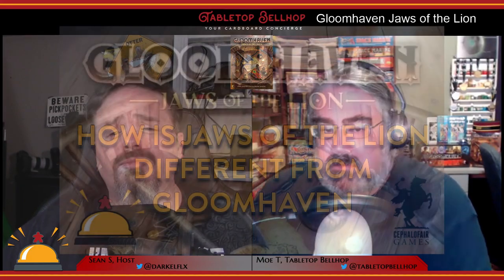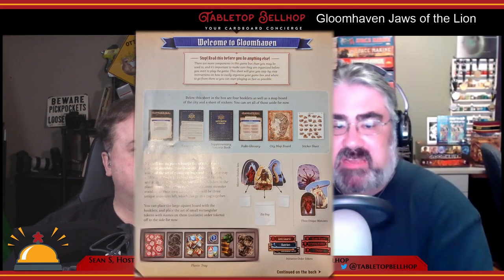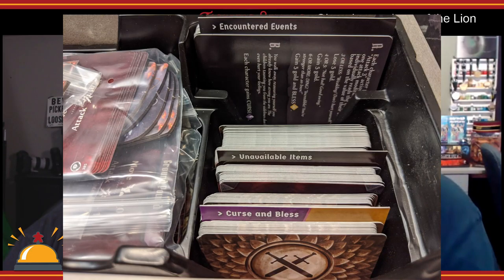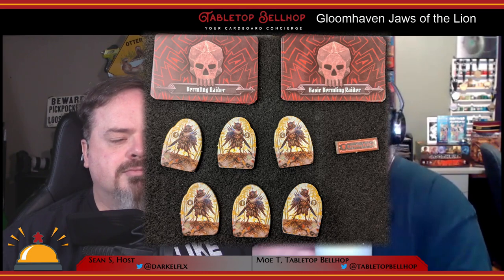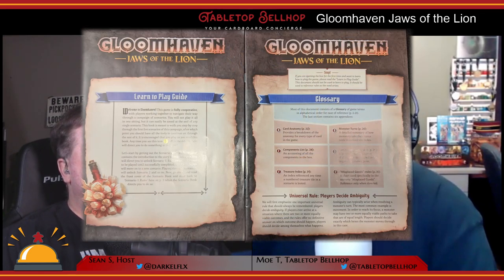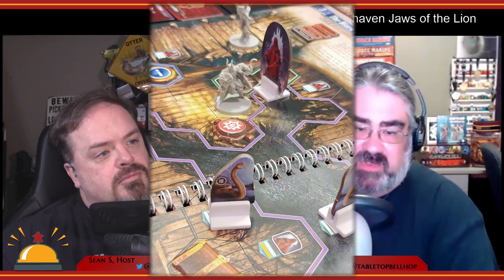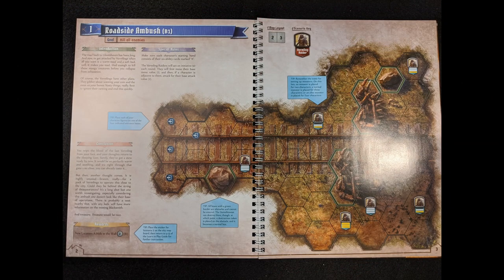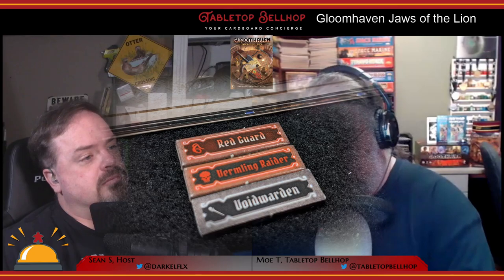How is Gloomhaven Jaws of the Lion different from Gloomhaven? What's new in Jaws of the Lion?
We compare the board game Jaws of the Lion to the original Gloomhaven cooperative board game, taking a look at what Gloomhaven Jaws of the Lion does to make Gloomhaven more accessible to a wider range of players. What's changed in Jaws of the Lion? What's new? What Gloomhaven rules have been updated?

Gloomhaven Jaws of the Lion was published by Cephalofair Games. It was designed by Isaac Childres and features artwork by Francesca Baerald, Cat Bock, David Bock, David Demaret, Alexandr Elichev, Jason D. Kingsley, and Josh T. McDowell. It was originally released as a Target exclusive in July 2020 but then released worldwide in August.

This review is one segment from The Tabletop Bellhop Gaming Podcast Episode 103: Surprisingly Complex Games -- Games that were much more than we expected. You can catch the full episode after August 25th

From the publisher:

Playable as a stand-alone game or as an expansion to Gloomhaven

Cooperative campaign game of tactical combat set in the Gloomhaven universe

Players will assume the roles of 4 new hardened mercenaries and work together to fight through a new prequel campaign full of choices, challenges, and twists.

New built-in tutorials, Learn-to-Play Guide, and play-surface scenario books allow players to jump into the action more quickly and easily than ever before.

More in-depth written review and comparison of Jaws of the Lion versus original Gloomhaven